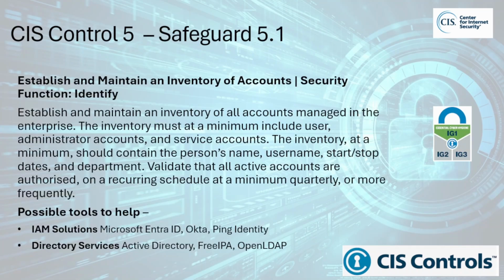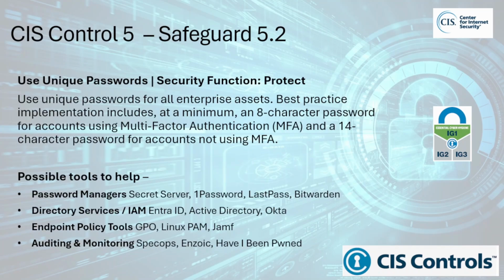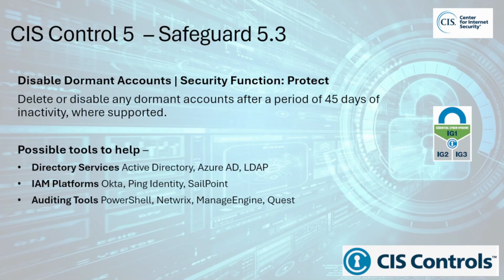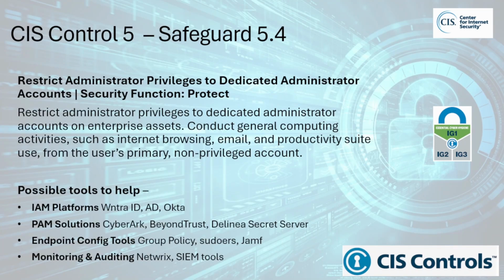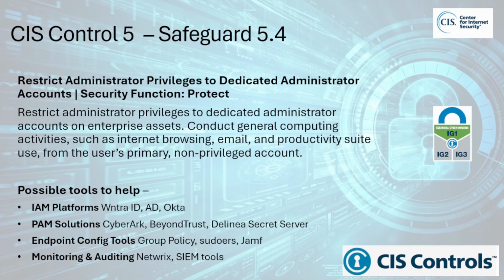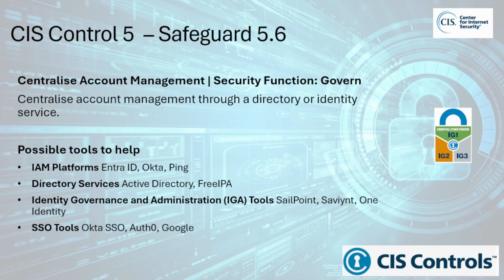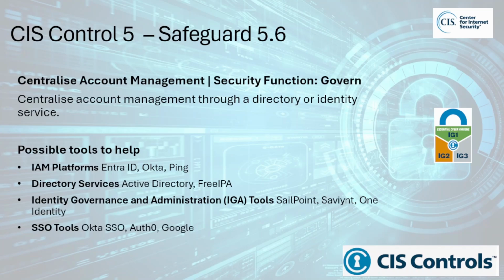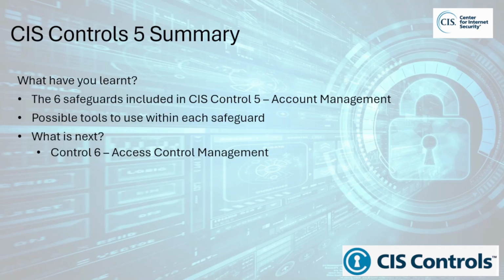CIS Control 5.Account Management